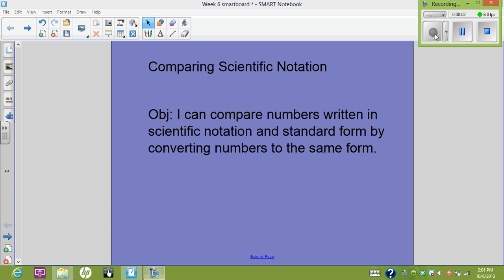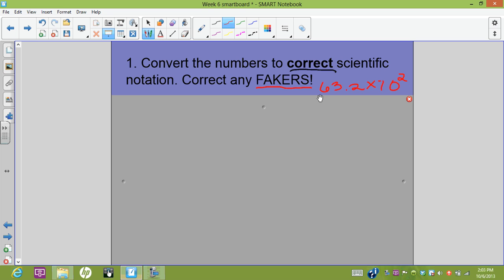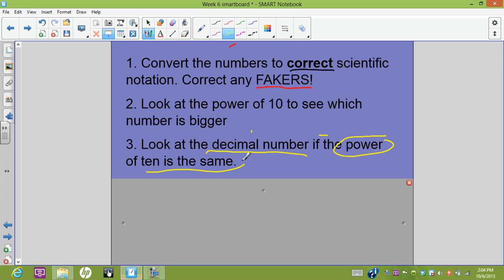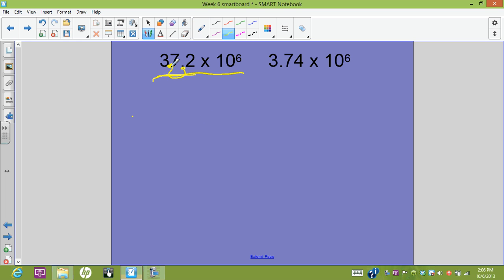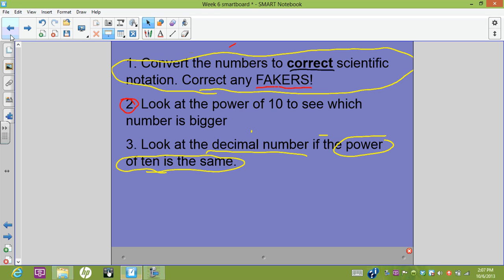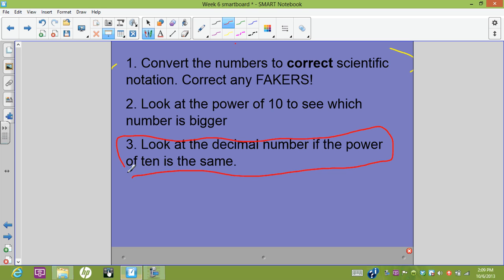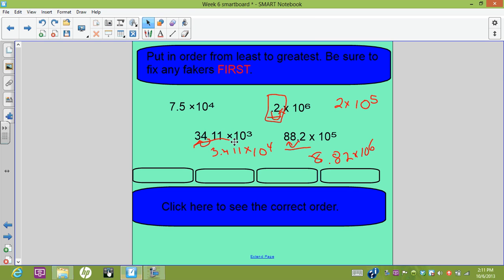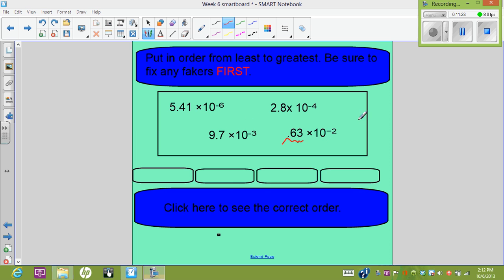10 7 Ordering scientific notation